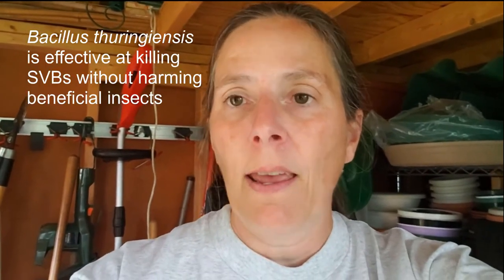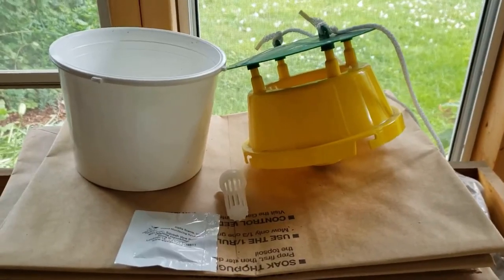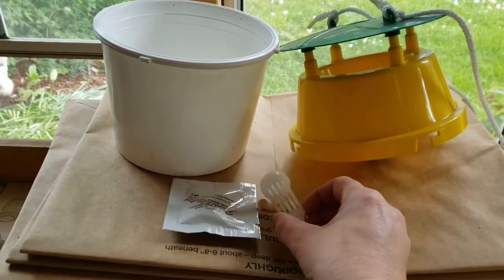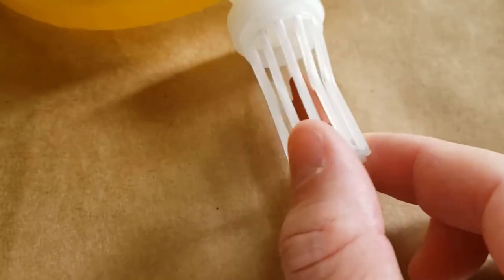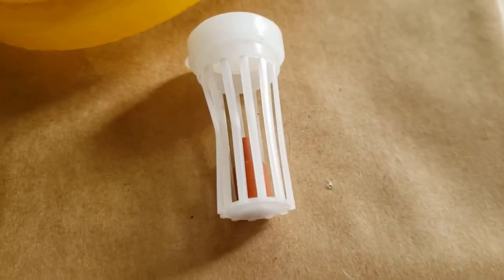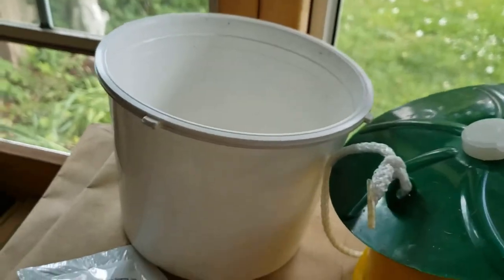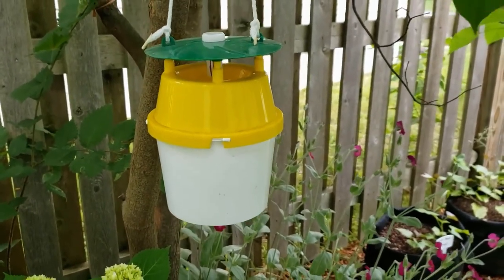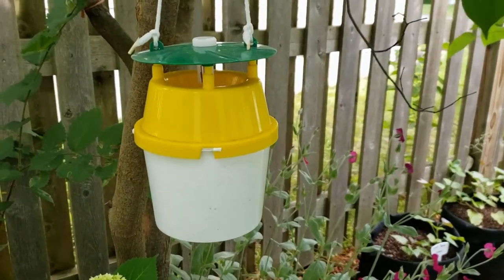Squash vine borer pheromone trap E11S2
This is a brief video demonstrating the components of a pheromone trap for squash vine borer bugs.